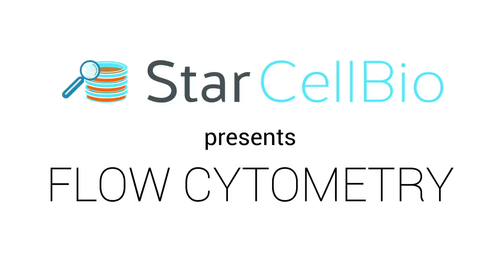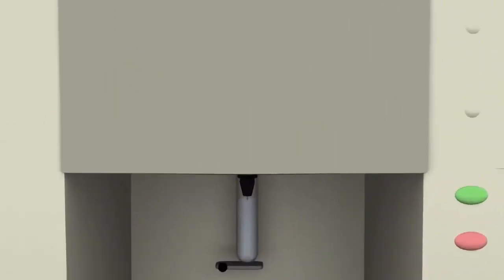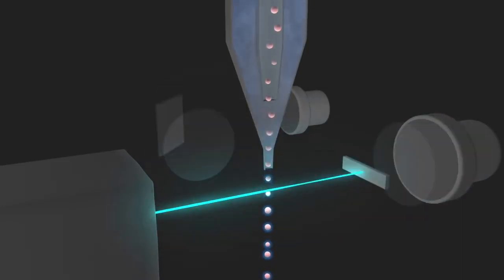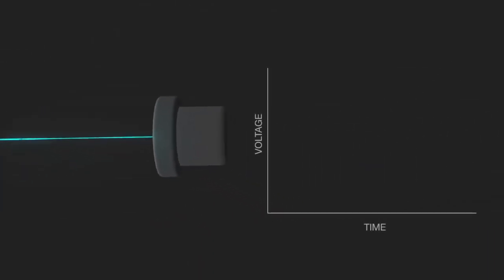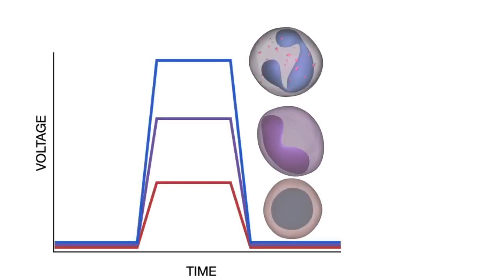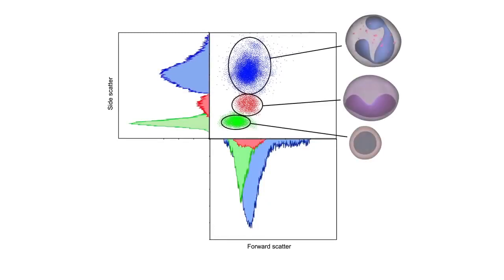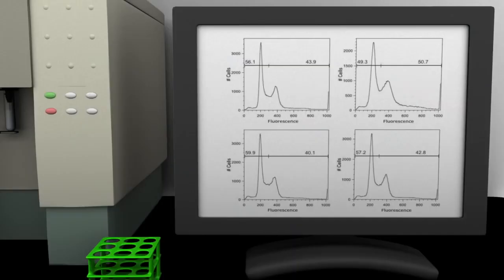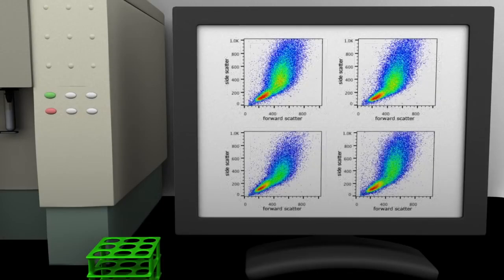Flow Cytometry Animation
In this video, we delve into the fascinating world of Flow Cytometry, a powerful technique used to analyze and characterize cells and particles in a fluid sample.

Join us as we explore the principles and applications of Flow Cytometry, unraveling its inner workings and its incredible potential in various fields of research, including immunology, cancer biology, and stem cell research.

From the laboratory setup to animated illustrations, we explain how Flow Cytometry works. Discover the key components involved, such as the flow cytometer instrument, laser light sources, detectors, and fluorophores. Understand their roles in capturing and analyzing cellular data.

Learn about the flow cell, where cells in a fluid sample pass through a narrow channel, allowing for precise measurements and analysis. Witness how laser beams are used to excite fluorophores attached to specific cellular markers, enabling the detection of fluorescence signals.

Through data analysis and visualization, we explore the rich information obtained from Flow Cytometry experiments. Discover how parameters like cell size, granularity, and protein expression levels can be measured simultaneously for thousands of individual cells within seconds.

We also delve into the practical applications of Flow Cytometry. Explore how it is used to identify and sort specific cell populations, study cell cycle dynamics, investigate immune responses, and assess the purity and quality of stem cells.

Witness the impact of Flow Cytometry in advancing our understanding of diseases, developing targeted therapies, and unlocking the mysteries of the immune system.

Join us on this captivating journey into the world of Flow Cytometry, where cutting-edge technology meets cellular analysis.